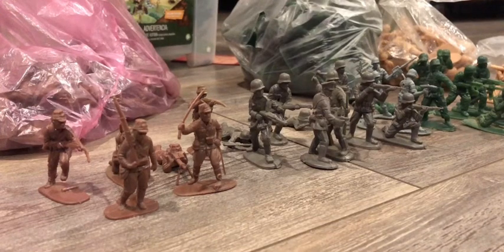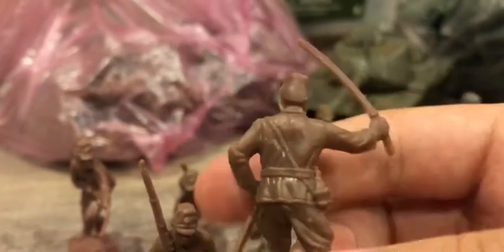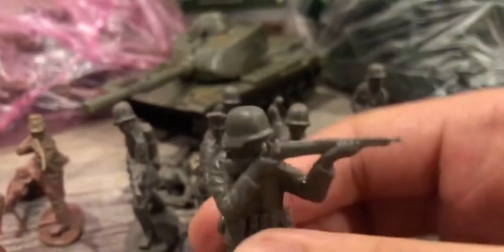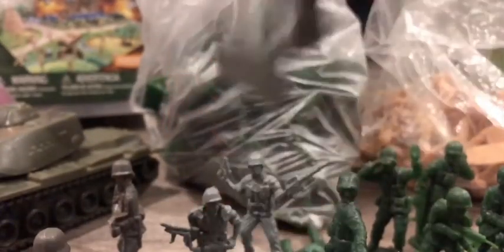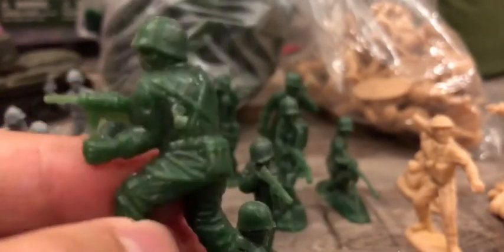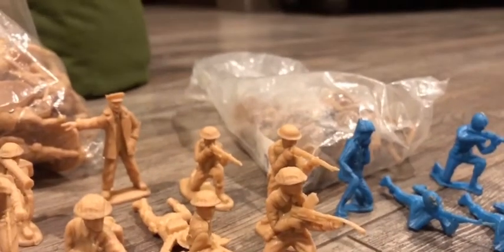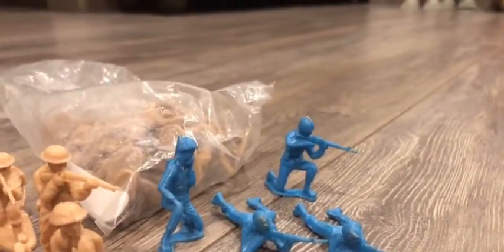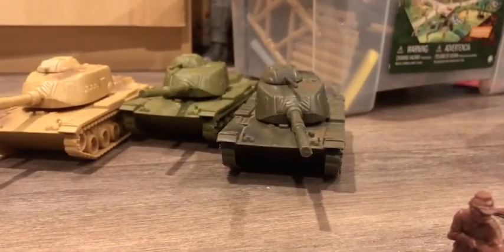Army men collection update